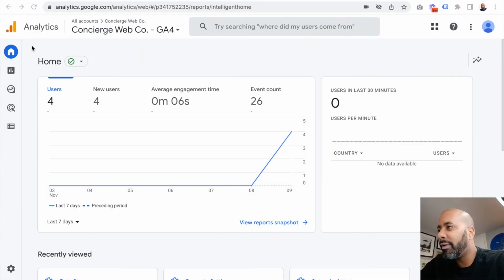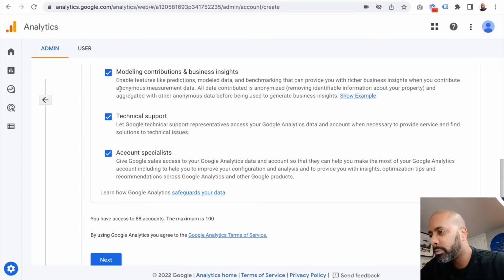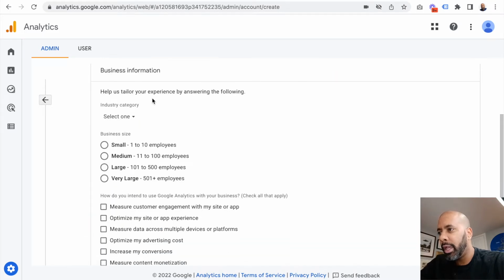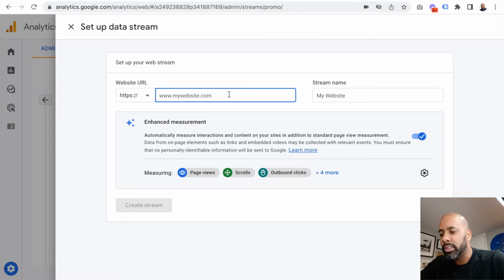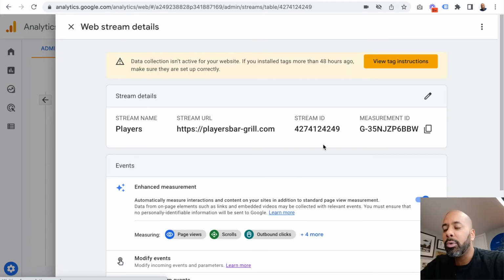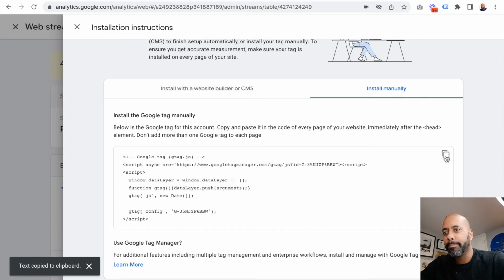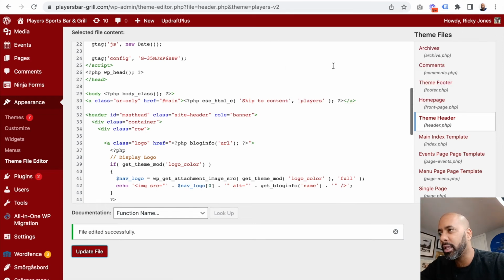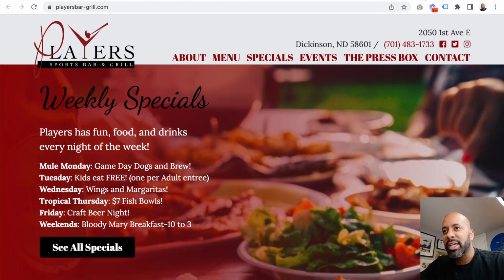How to Set Up Google Analytics 4 on Your Website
So, you want to set up Google Analytics 4 on your website. Well, in this video that's what I'm going to show you how to do. It's a fairly quick and easy process.

Want to learn more about Google Analytics 4? I've put together a whole series of videos that shows you everything you need to know to get started:

Personally, I don't use the built-in reports for GA4. I prefer to set up custom reports using a tool called Databox. I'm actually a Premier Partner and would be happy to help you set up your reports. Check out Databox here: